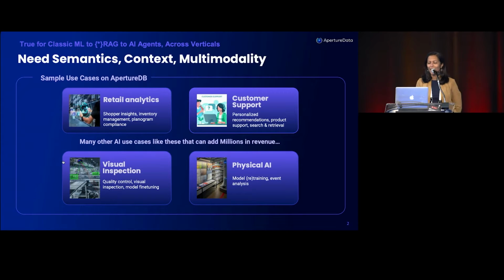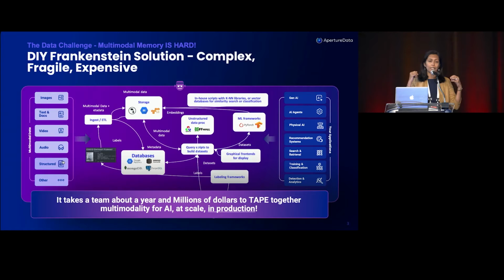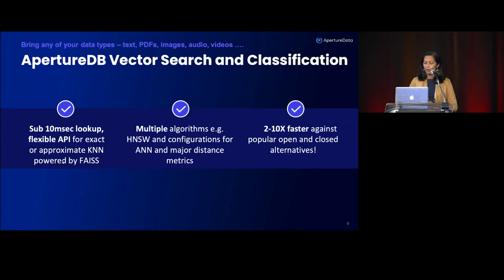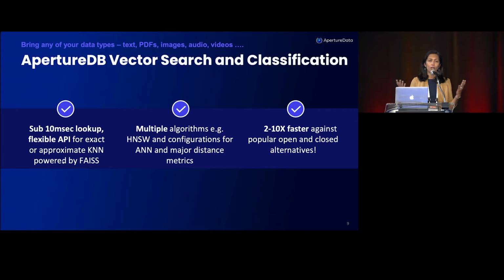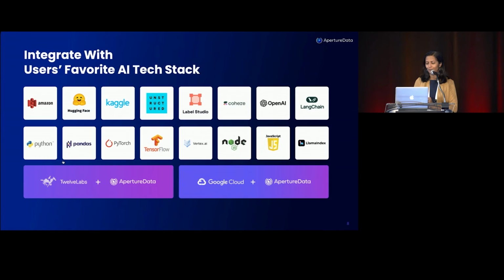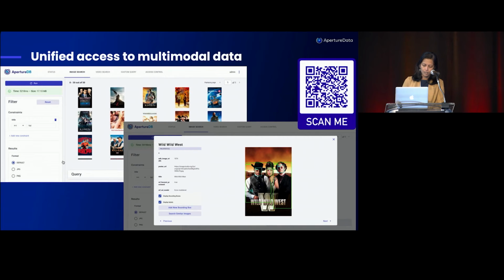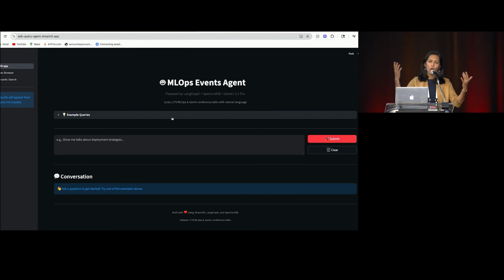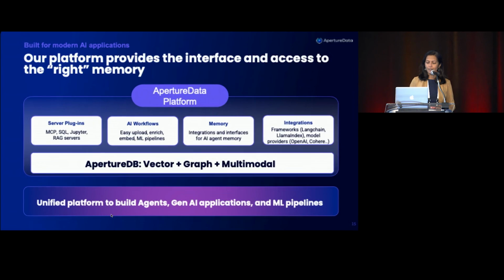Inside the Foundational Data Layer | Vishakha Gupta-Cledat, ApertureData I The Next Wave of AI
🎥 Recorded live at the MLOps World | GenAI Summit 2025 — Austin, TX (October 9, 2025)

Session Title: What Does a Foundational Data Layer for the AI Era Look Like?
Speaker: Vishakha Gupta-Cledat, Co-Founder & CEO, ApertureData

Abstract:
AI systems are evolving rapidly—from recognition to reasoning, and now to agency—but most are still limited by text-based architectures and semantic search. What they’re missing is human-like memory: contextual awareness, multimodal understanding, and efficiency.

In this live demo, Vishakha Gupta-Cledat, CEO of ApertureData, showcases how ApertureDB serves as the foundational data layer for the AI era, enabling developers to build truly intelligent, multimodal systems.

She demonstrates how easily teams can ingest and manage text, image, and video data within ApertureDB and integrate it into AI workflows for Smart Agents and GenAI applications. The session highlights how enterprise-ready data infrastructure can power contextual memory, accelerate retrieval, and bring multimodal intelligence to production-scale systems.

What you’ll learn:
• What a foundational data layer for AI agents should include
• How to manage and query multimodal data efficiently
• How ApertureDB enables contextual memory and semantic reasoning at scale
• Real examples of AI workflows and plug-ins in action
• Why building a data layer purpose-built for AI is key to the next wave of innovation

📍 Recorded: October 9, 2025 — In-Person Session, MLOps World | GenAI Summit 2025, Austin, TX